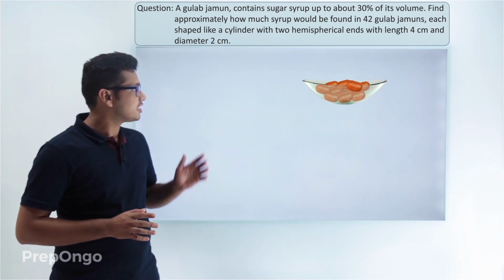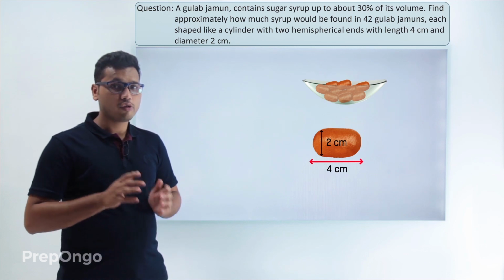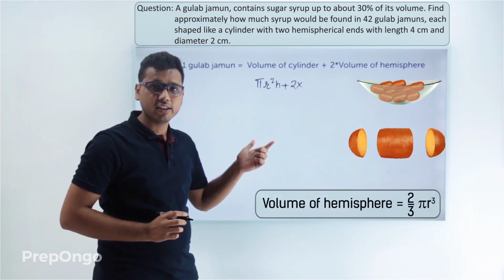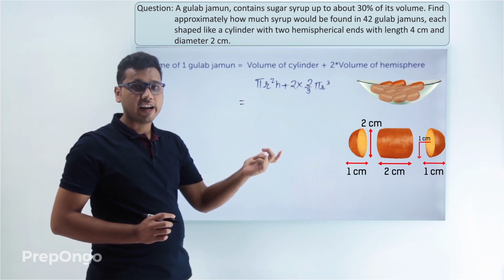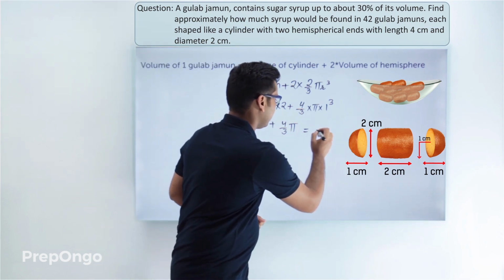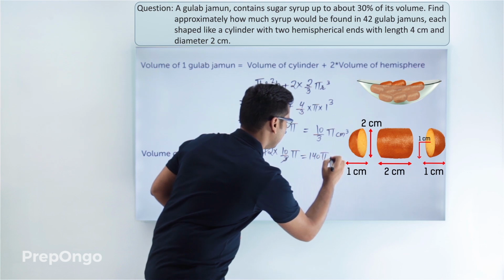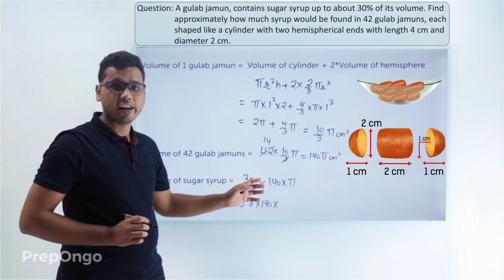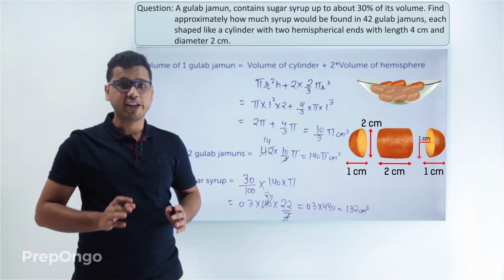Volume Of Combinations of Solids - Example 2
CBSE class 10 Maths - Surface Areas and Volumes - In this problem we will use volume of the cylinder and volume of the hemisphere to find out the volume of the sugar syrup in the 42 gulab jamuns which are cylindrical in shape.

About PrepOngo: Best Online Learning App which provides CBSE class 10 interactive video lectures, NCERT solutions, written study material, solved examples, in chapter quizzes and practice problems for Science (Physics, Chemistry, Biology) and Mathematics. We try to help the students understand lessons by visualising the concepts through illustrative and interactive videos, practice from large question banks and evaluate and improve yourself continuously.
Online Live courses are also offered for CBSE boards, JEE Mains, JEE-Advanced, NEET and Board preparation for class 10, 11 and 12

For all CBSE class 10 Science and Maths video lectures download the Android App